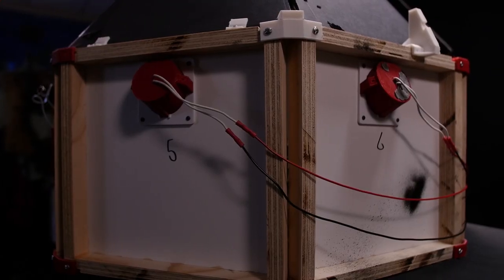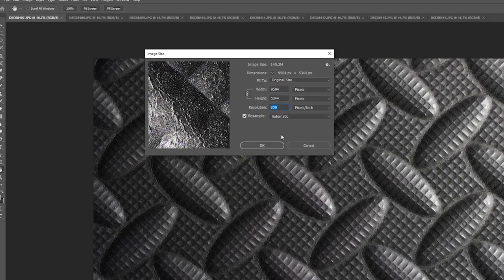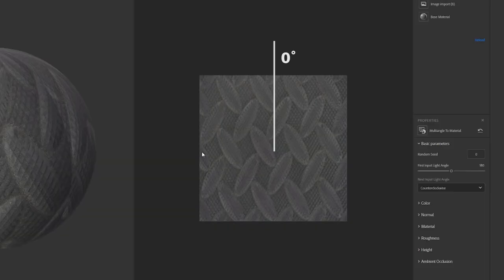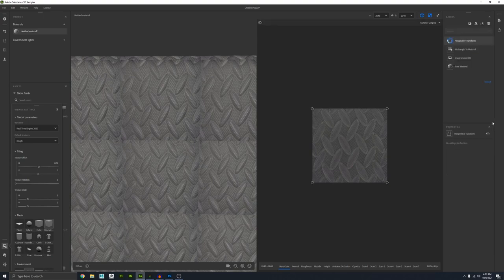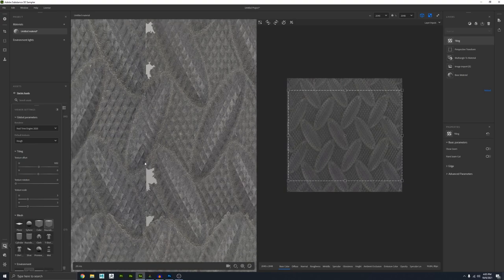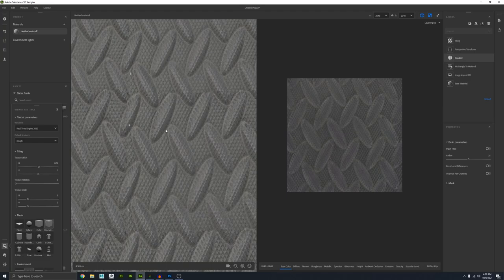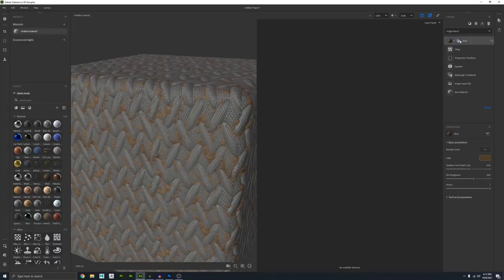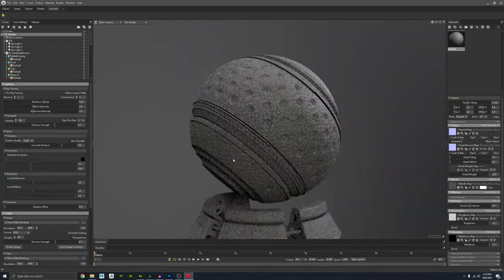creating realistic 3D using PHOTOS!?!